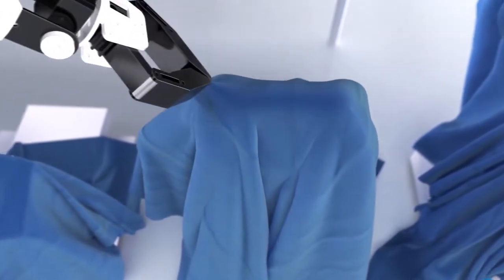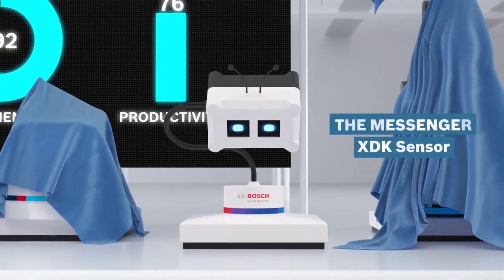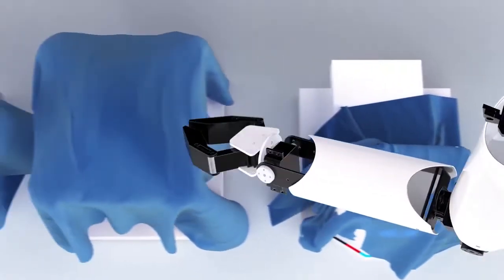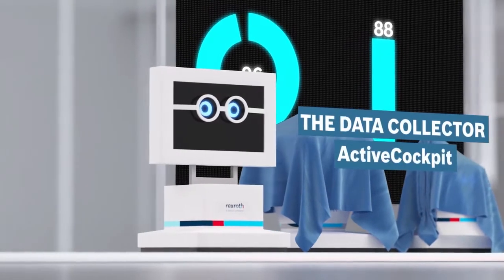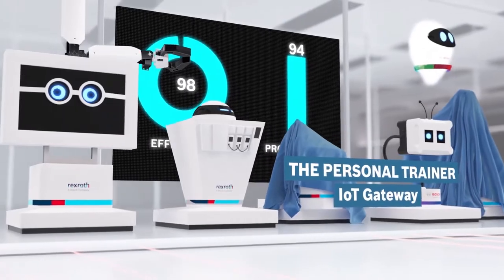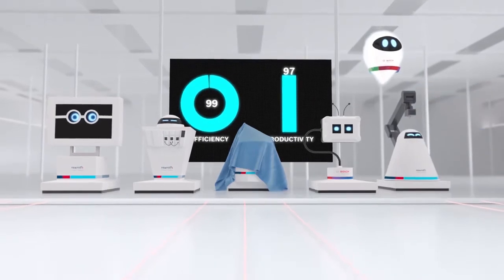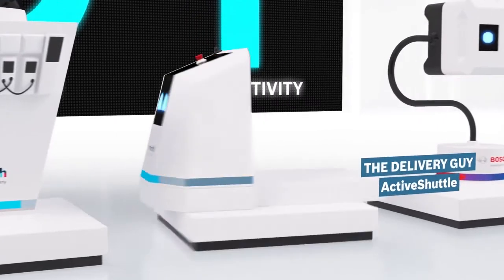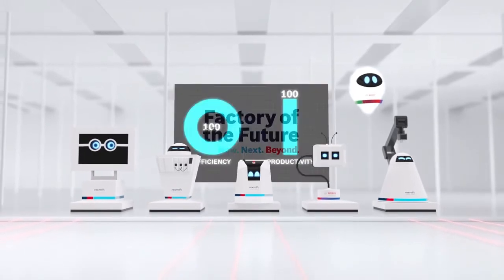Bosch Rexroth | The Factory of the Future Enablers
Hãy tưởng tượng một nhà máy nơi bạn có thể thay đổi mọi thứ chỉ trong thời gian ngắn với đầy đủ tính linh hoạt cùng khả năng mở rộng sẽ trông như thế nào?

“Nhà máy của tương lai” giờ đây đã không còn là giấc mơ hay là một nhà máy hoàn toàn tự động mới với những thiết bị và máy móc hiện đại. Thay vào đó, toàn bộ nhà máy được kết nối nhờ vào các giải pháp chuyên nghiệp về Công nghệ thông tin, cùng sự kết hợp một loạt các cảm biến, công nghệ mở, phần cứng và điều khiển thông minh.